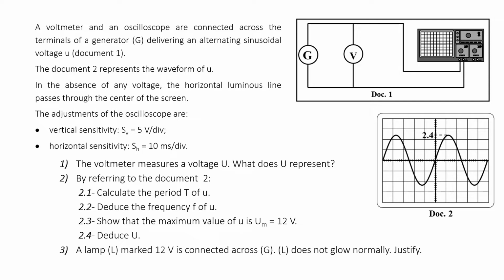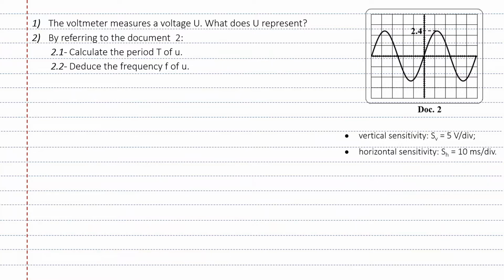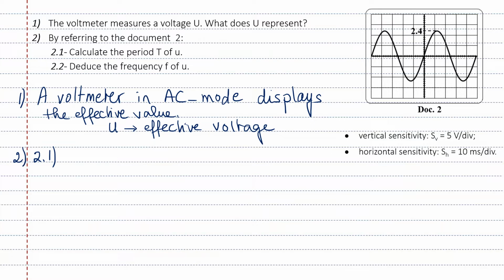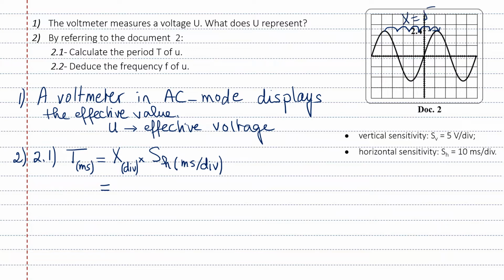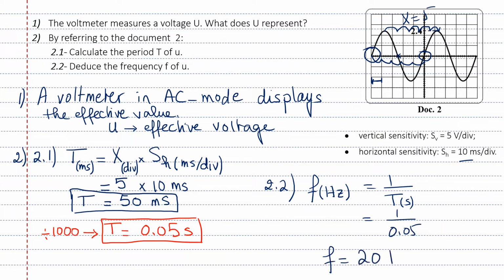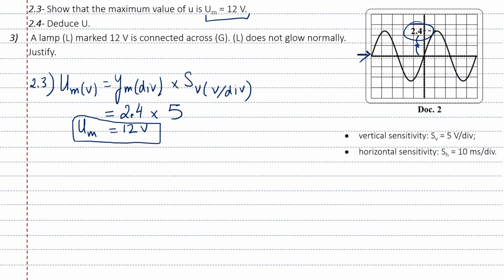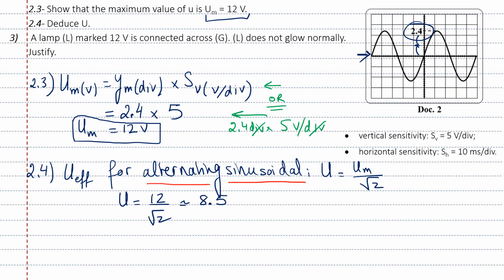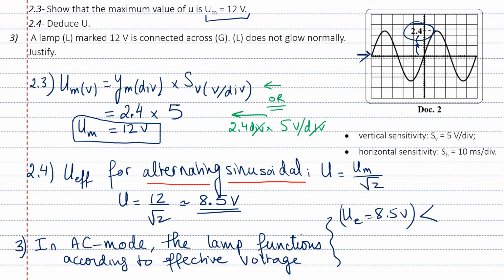AC Voltage Revision Exercises 1 2